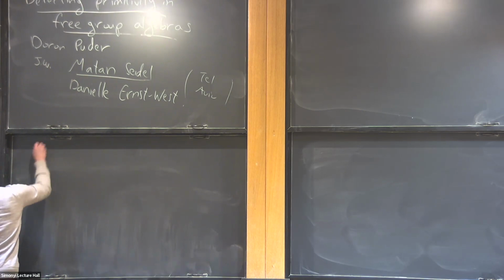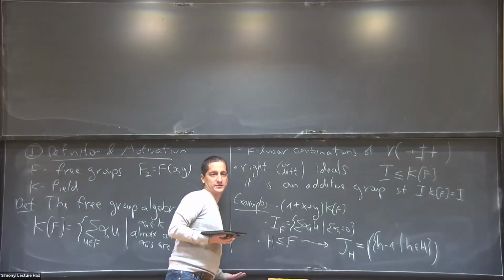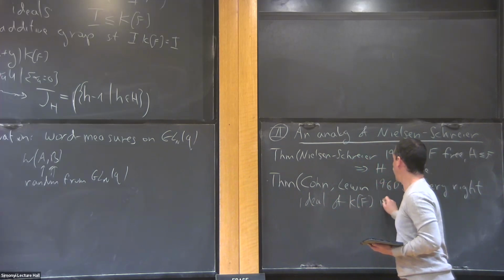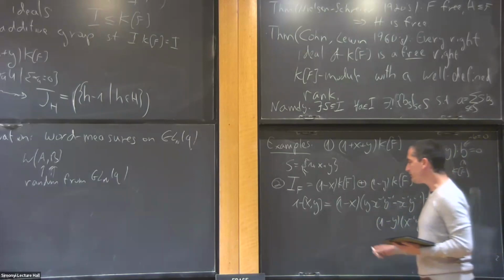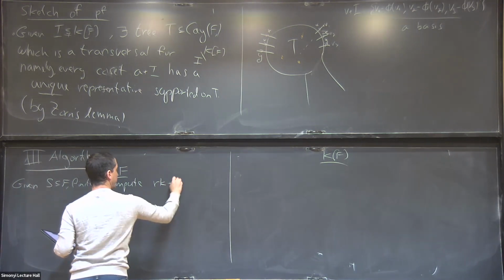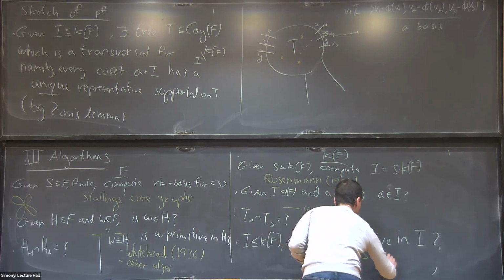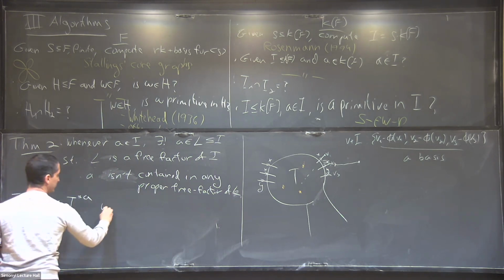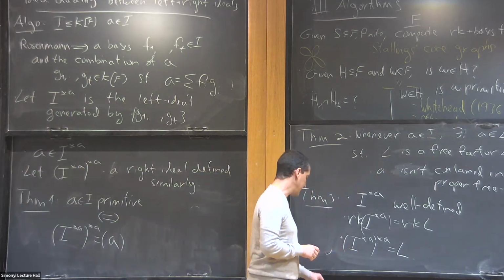Detecting Primitivity and Free-splittings in the Free Group Algebra - Doron Puder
Special Group Theory Seminar
2:00pm|Simonyi 101
Topic: Detecting Primitivity and Free-splittings in the Free Group Algebra
Speaker: Doron Puder
Date: November 22, 2024

The free group algebra appears often as a major tool in dealing with problems about free groups. It is also a lovely object for its own sake, featuring many analogies with the free group: for example, it satisfies an analog of the Nielsen-Schreier theorem. Yet, while many algorithms exist for different problems in free groups, there are very few algorithms for basic problems in the free group algebra.
I plan to define the free group algebra, try to convince you it is a nice and interesting creature, and introduce a new algorithm for detecting whether a given element is "primitive" in a given ideal (what Whitehead's algorithm achieves in free groups).
Based on joint work with Matan Seidel and Danielle Ernst-West.